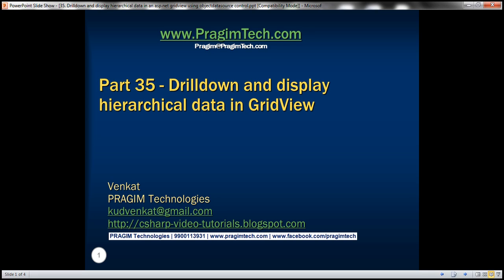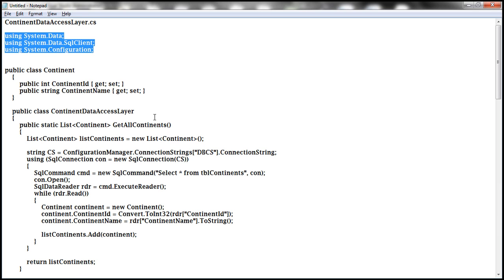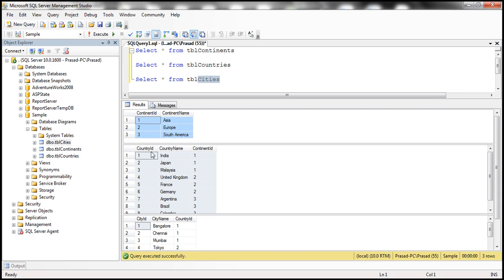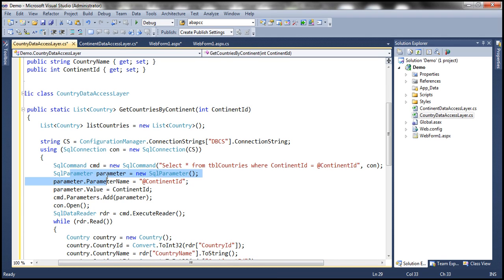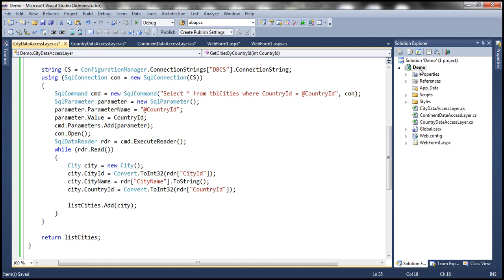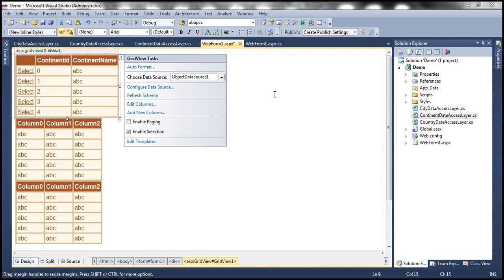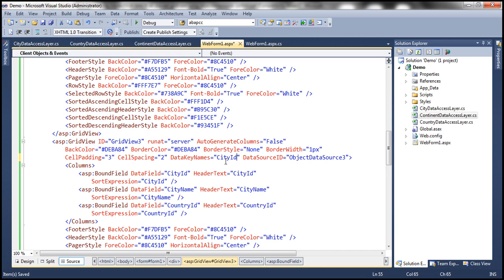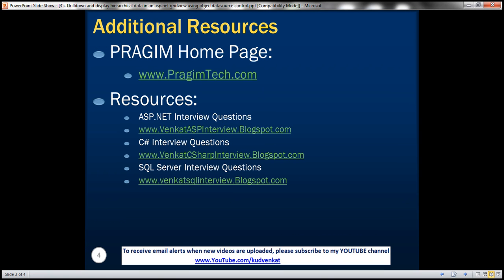Drilldown and display hierarchical data in gridview using objectdatasource control - Part 35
In this video, we will discuss about drilling down and displaying hierarchical data in gridview controls using objectdatasource control. We will be using the following 3 database tables for this demo.
1. tblContinents
2. tblCountries
3. tblCities

1. When the page loads, a gridview should display the list of all continents available in tblContinents table
2. When a "Select" button is clicked against a continent, all the countries belonging to the selected continent should be displayed in another gridview.
3. Along the same lines, when a "Select" button is clicked against a country, all the cities belonging to the selected country should be displayed in another gridview.

Use sql script from Part 34 using the link below to create and populate the required tables.

To use objectdatasource controls, to retrieve continents, countries and cities data, we need to create respective data access layer class files.

Step 1: Implement ContinentDataAccessLayer.cs.

Step 2: Implement CountryDataAccessLayer.cs.

Step 3: Implement CityDataAccessLayer.cs.

Step 4: Build your solution, so that the respective data access layer classes are compiled.

Step 5: Drag and drop 3 gridview controls and 3 Objectdatasource controls on webform1.aspx.

Step 6: Configure ObjectDataSource1 control to retrieve data from ContinentDataAccessLayer. Use GetAllContinents() as the SELECT method.

Step 7: Asscociate ObjectDataSource1 control with Gridview1 control.

Setp 8: From GridView1 - GridView Tasks pane, please make sure "Enable selection" checkbox is checked.

Step 9: Configure ObjectDataSource2 control to retrieve data from CountryDataAccessLayer. Use GetCountriesByContinent(int ContinentId) as the SELECT method. The value for the parameter - ContinentId should come fromt the selected row in GridView1 control.

Step 10: Asscociate ObjectDataSource2 control with Gridview2 control.

Step 11: From GridView2 - GridView Tasks pane, please make sure "Enable selection" checkbox is checked.

Step 12: Configure ObjectDataSource3 control to retrieve data from CityDataAccessLayer. Use GetCitiesByCountryId(int CountryId) as the SELECT method. The value for the parameter - CountryId should come fromt the selected row in GridView2 control.

Step 13: Asscociate ObjectDataSource3 control with Gridview3 control.

Step 14: Flip the webform to HTML source mode and set
GridView1 DataKeyNames property to "ContinentId"
GridView2 DataKeyNames property to "CountryId"